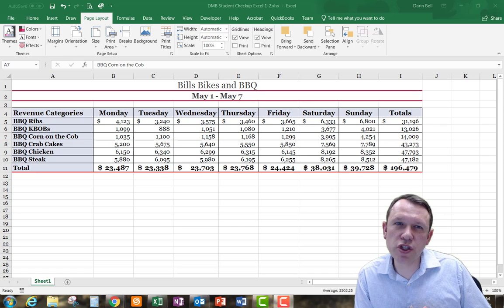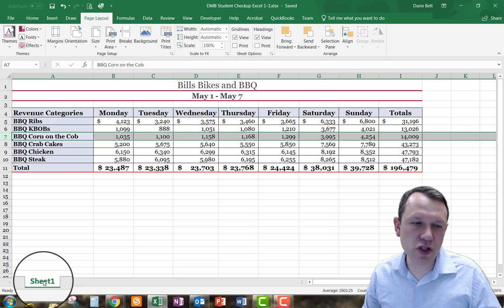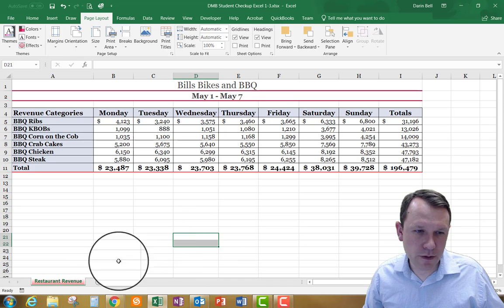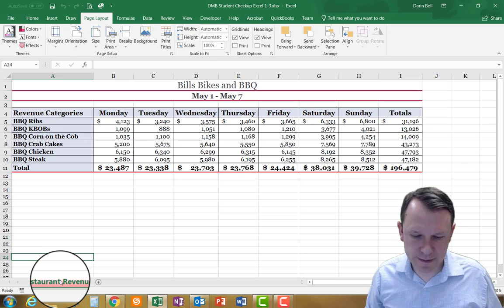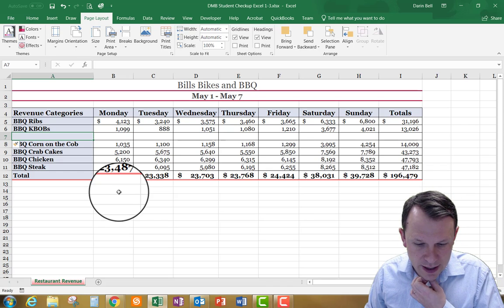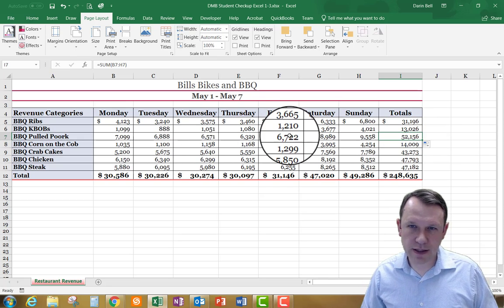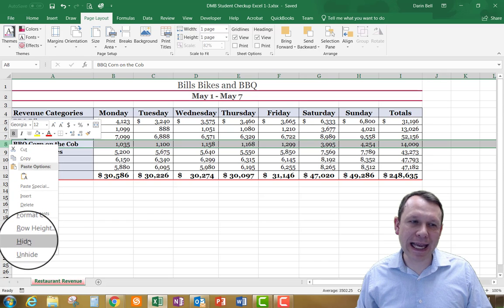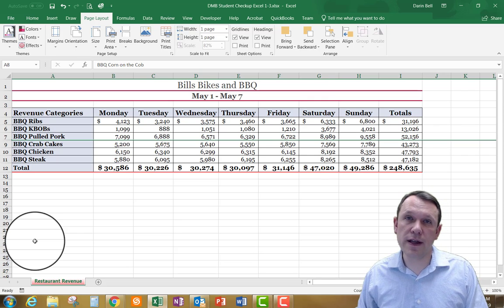Student Checkup Excel 1-3